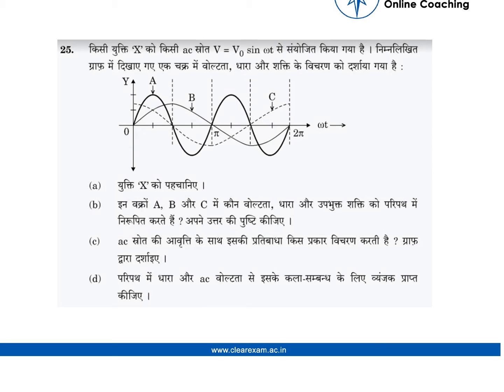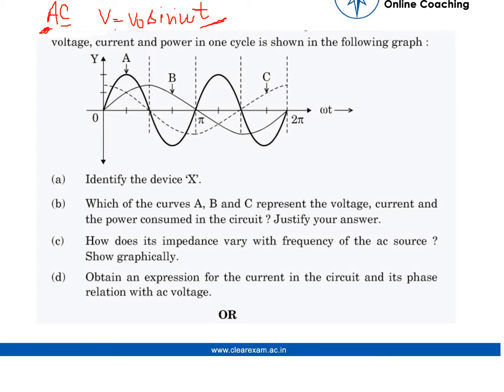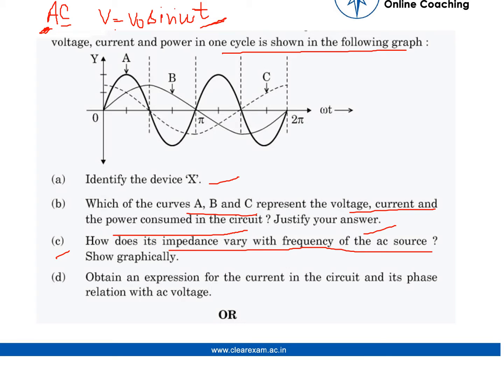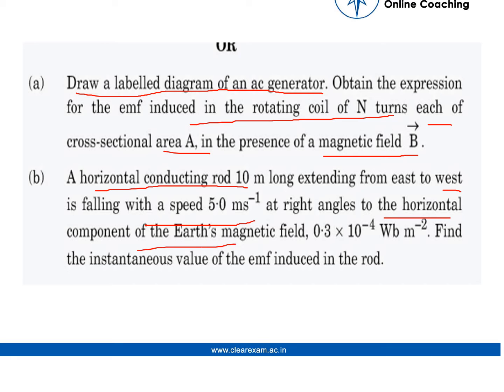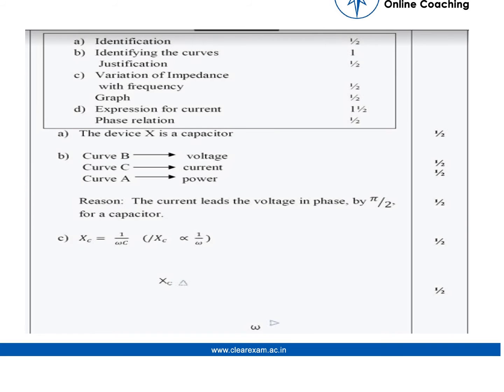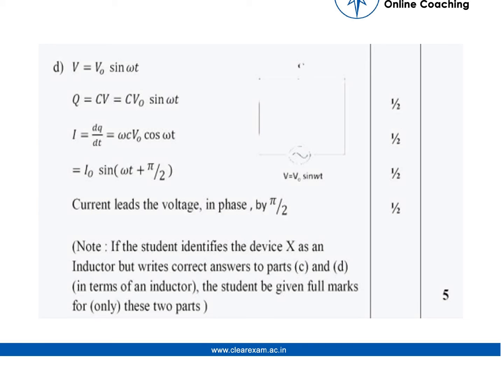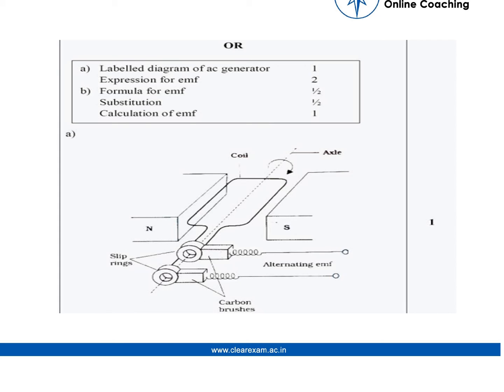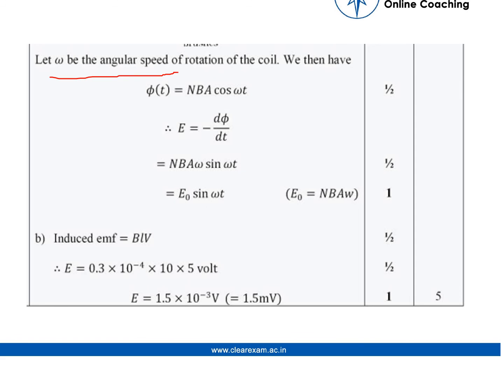CBSE Class 12th Previous Year Paper Solution 2017 | Physics | ClearExam | Question 25